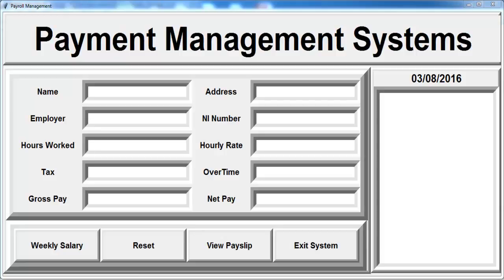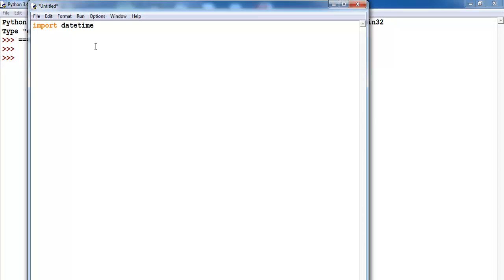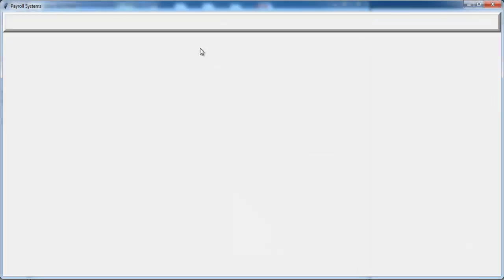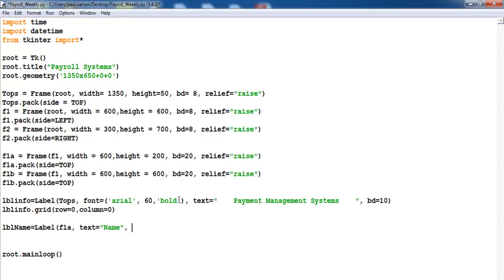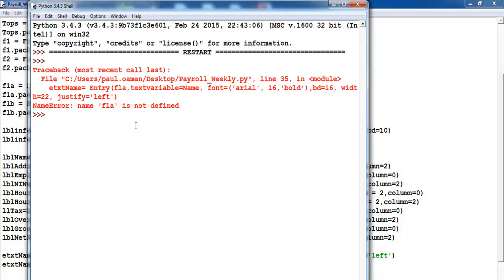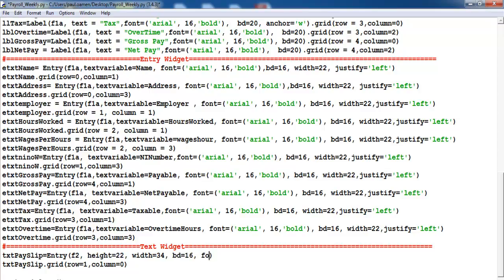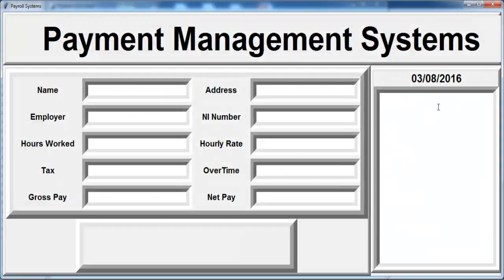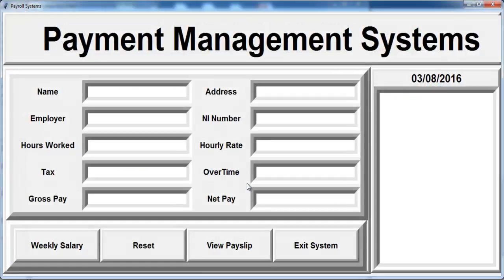How to Create a Payroll Inventory Management System in Python - Tutorial 1 of 2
How to Create a Payroll Inventory Management System with a Payslip in Python using function definitions, Labels, Buttons, Entry, Frame and Text widget.